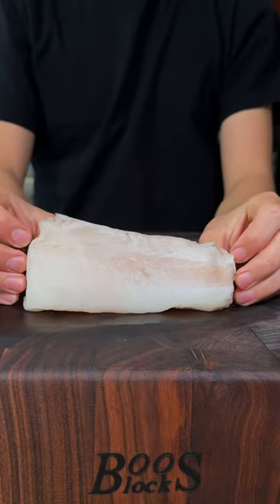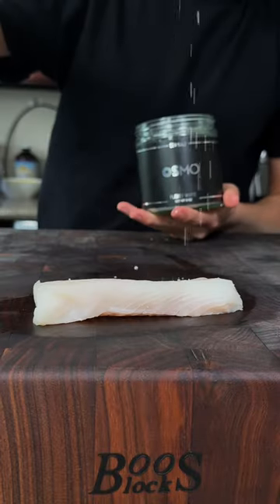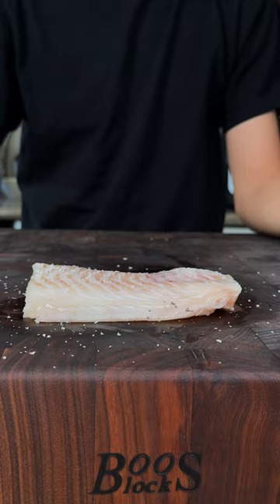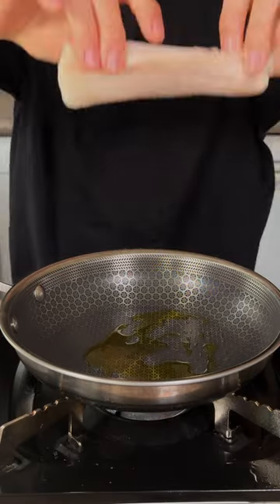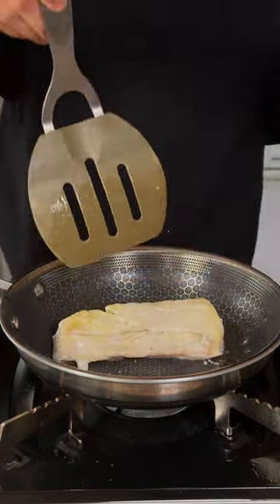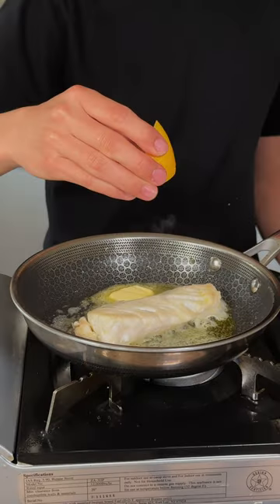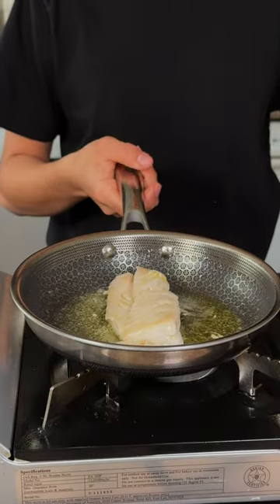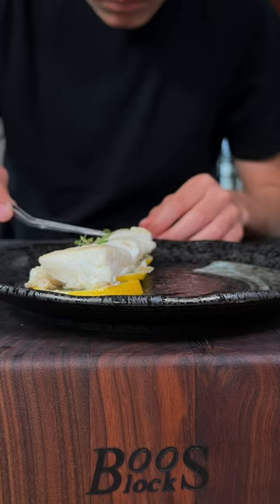Haddock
Haddock is a pretty good fish and pairs perfectly with lemon and thyme. This was so simple and absolutely delicious!

The Wild Caught Halibut I used was from Sizzle Fish (Disclosure this link is an affiliate link and I will receive a small commission for every purchase which helps support my channel.)